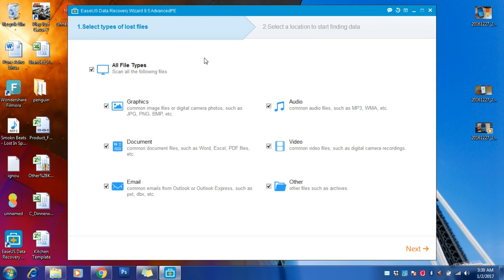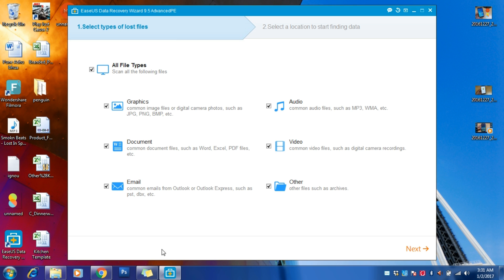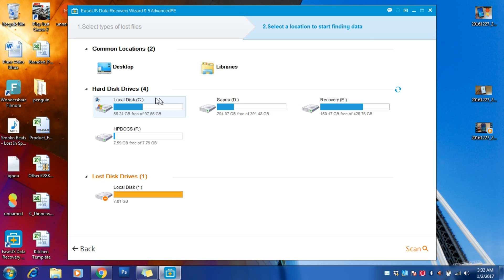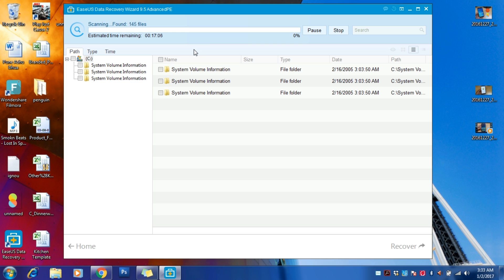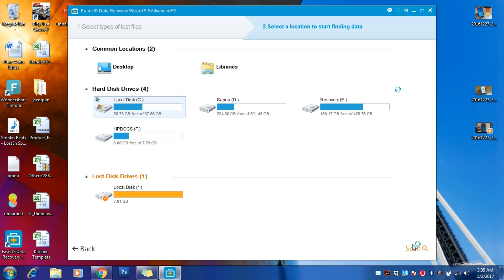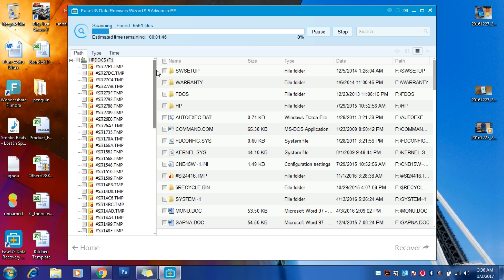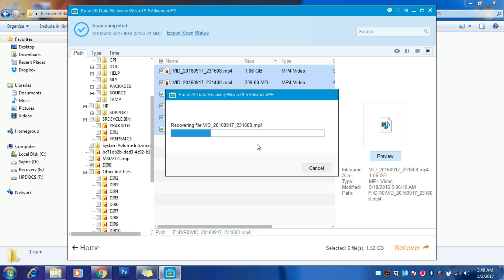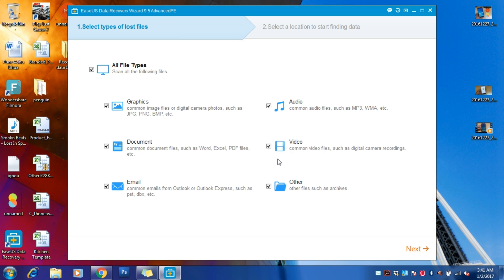EASY WAY To Recover Deleted Data From HARDDRIVE | PENDRIVE | MEMORYCARD (Installation + Review)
In this video , I am going to show you how you can easily recover any deleted data from your Hard drive, Pen drive, etc.